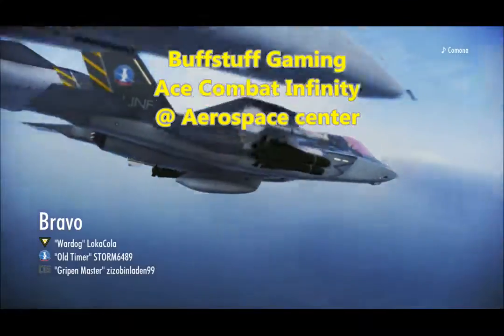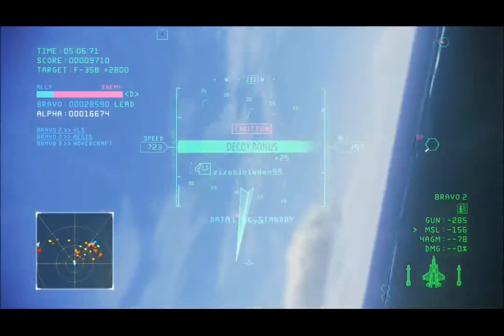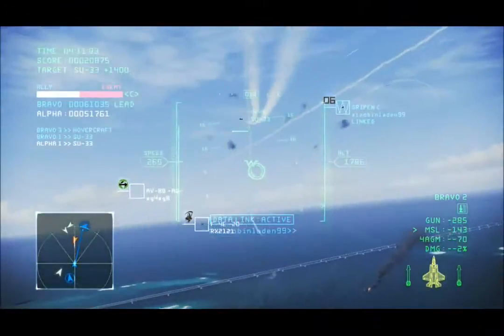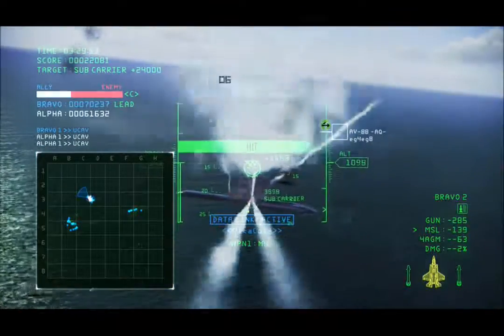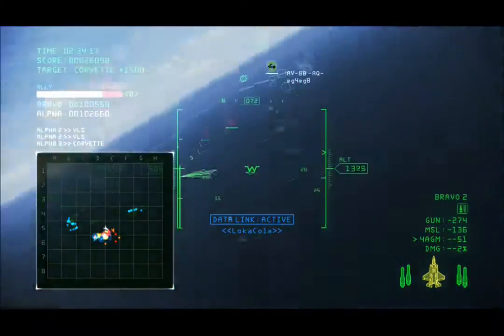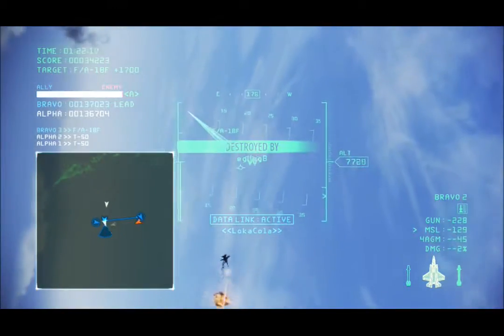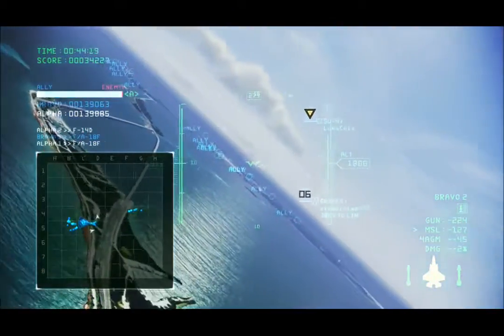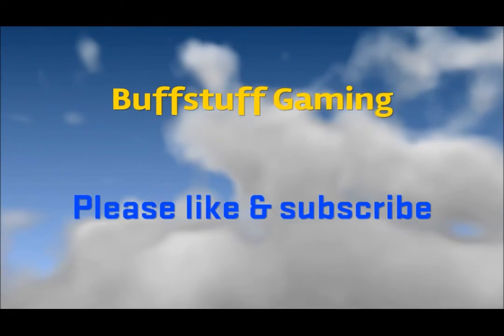Ace Combat Infinity (PS3) Gameplay Aerospace Center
Mission #2 as I try to get back to playing this awesome flying game.. a little lengthy but most missions are on here.. Enjoy the video